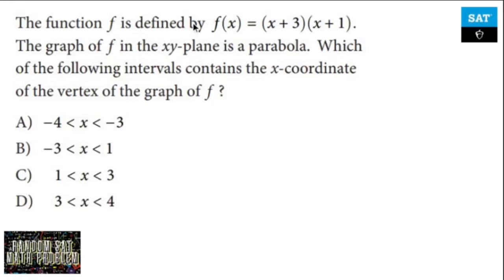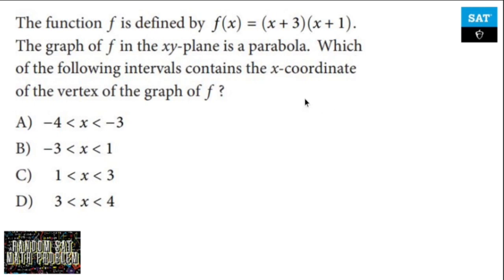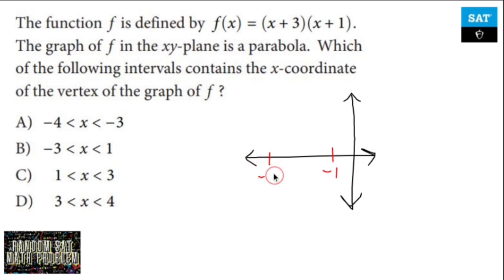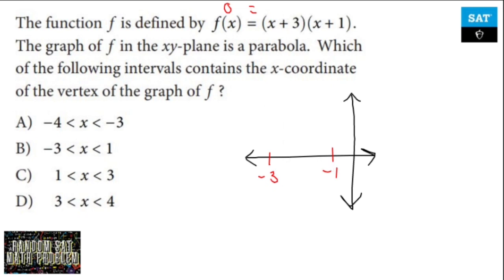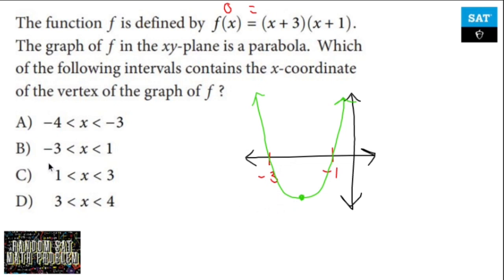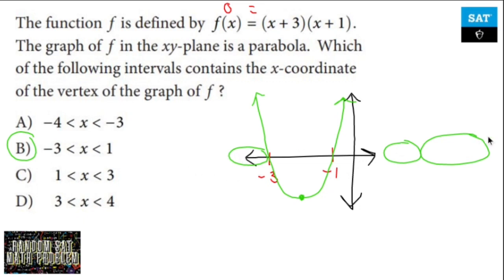Random SAT Math Problem #138 (We Are) - Finding the Vertex of a Parabola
In this video, we graph a quadratic equation in factored form and find the domain where the vertex exists.

Nick Perich
Norristown, Pa .